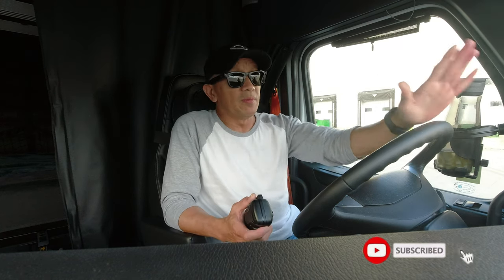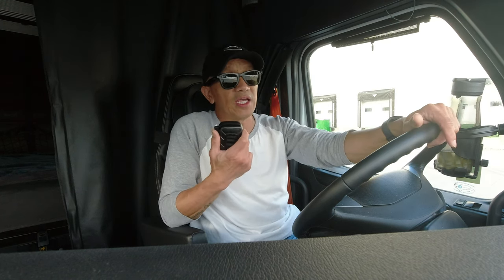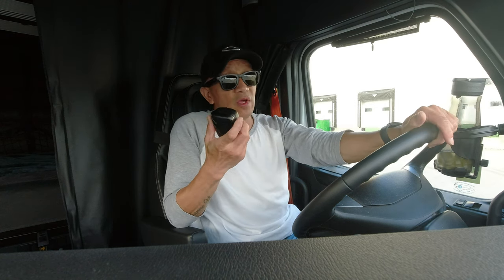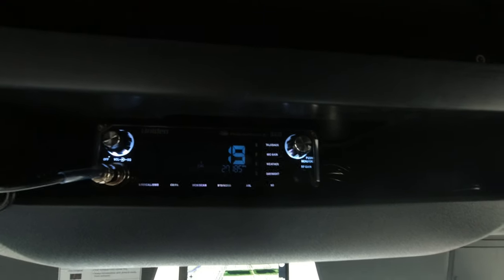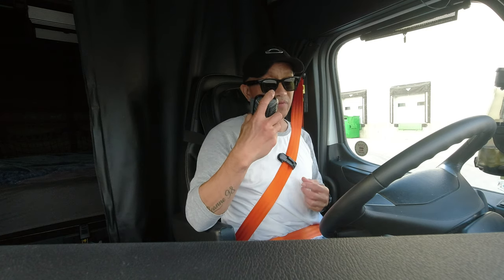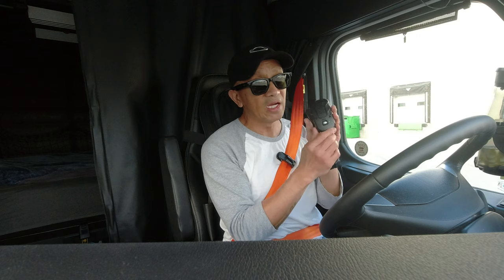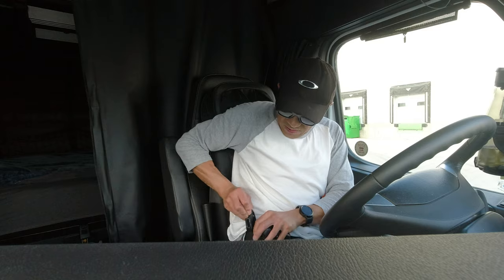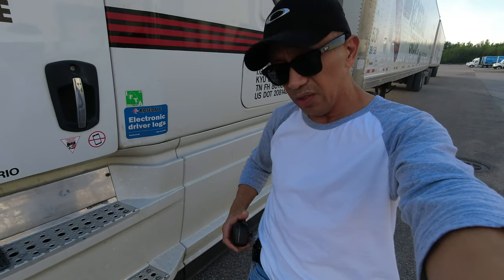UNIDEN BC906W WIRELESS MICROPHONE FOR CB RADIO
To My fellow truckers this is the most convenient way to communicate over the CB radio and this is not only for the truck drivers. This is almost for everyone. Watch the video 'til the end.
PRODUCTS:
UNIDEN BC906W WIRELESS CB MICROPHONE & SPEAKER
UNIDEN BEARCAT 880
UNIDEN BEARCAT 980
Uniden (BC20) Bearcat 20-Watt External Communications Speaker